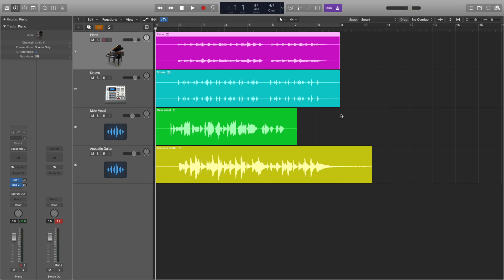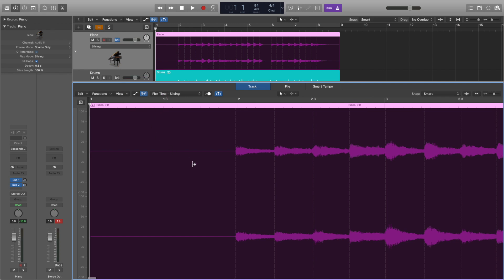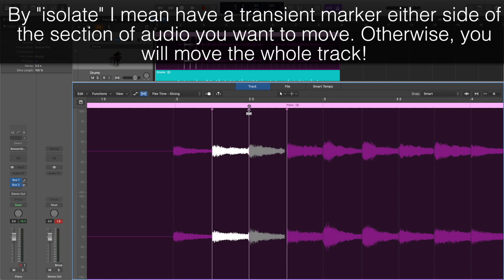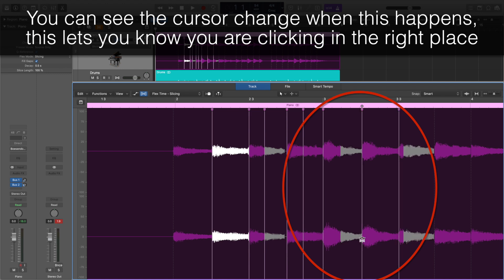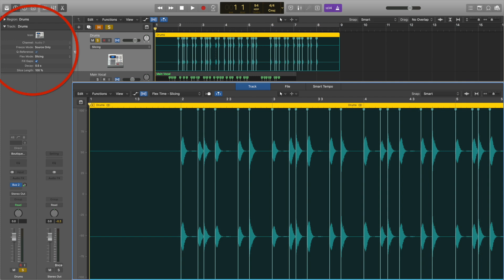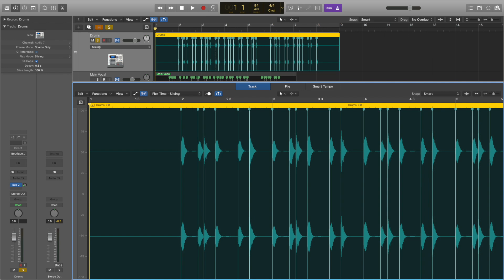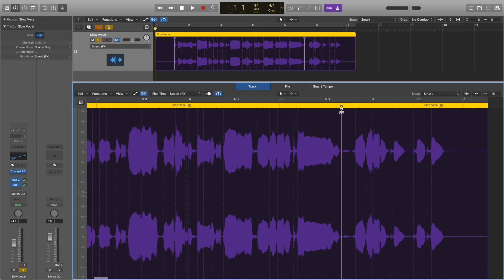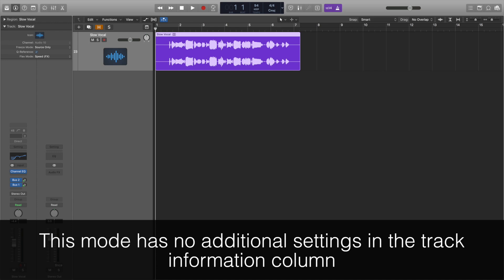How to Fix Timing Issues in Recording (Flex Time Tutorial)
How to Fix Timing Issues in Recording – This “How I Produce” video is all about time editing and how to use Flex Time. There is nothing worse than a slightly out of time track or section of audio that makes your mix sound jarring and unprofessional. Whilst in the past we may have spent hours trying to cut up the track and position each beat correctly or re-record the track completely, Flex Time offers us a much quicker and easier solution. Being able to use Flex Time effectively is a real game changer and is a huge advantage to the home producer, engineer and musician.

In this video, we look at how to load and use Flex Time, the different modes in Flex Time, their uses and examples of these. This video is aimed at beginner to intermediate home producers, engineers and musicians.

Topics and Timings:

1. Intro (0:00 – 1:26)

2. How to Load and Use Flex Time (1:26 – 2:48)

How to access Flex Time and how to manipulate your track’s timings

3. The Different Modes (2:48 – 3:27)

4. Mode 1 - Slicing (3:37 – 5:36)

Summary of this mode and example of time editing on a drum track

5. Mode 2 - Rhythmic (5:36 – 7:44)

Summary of this mode and example of time editing on a piano track

6. Mode 3 - Monophonic (7:44 – 9:12)

Summary of this mode and example of time editing on a vocal track

7. Mode 4 - Polyphonic (9:12 – 10:38)

Summary of this mode and example of time editing on an acoustic guitar track

8. Mode 5 - Temophone (10:38 – 11:53)

Summary of this mode and an example of the artistic effect it can create on a vocal track

9. Mode 6 – Speed (11:53 – 13:06)

10. Final Thoughts (13:06 – 14:37)

The vocal example used is “1 Out of 10” written by George Agombar. The background music was written and produced by George Agombar.